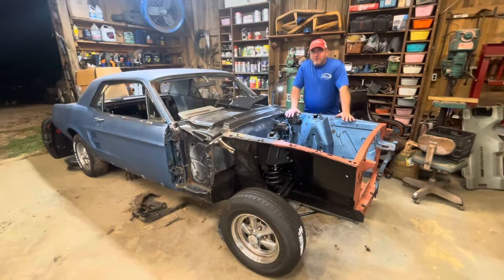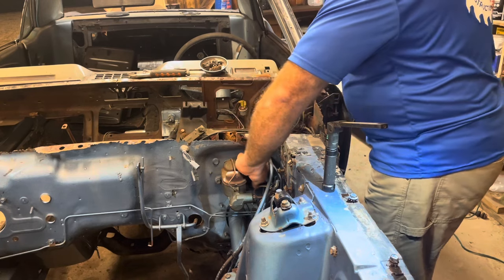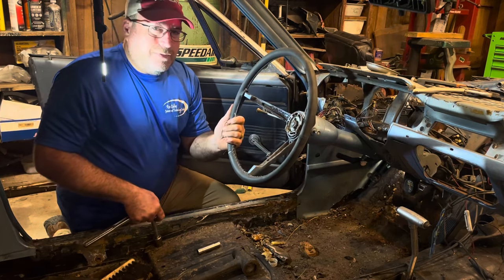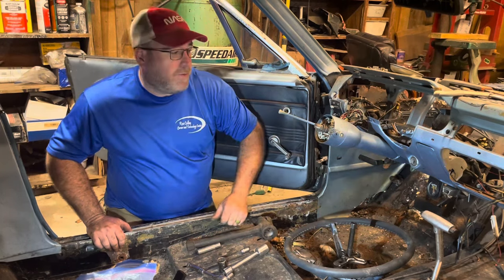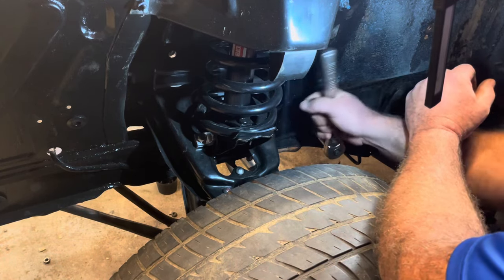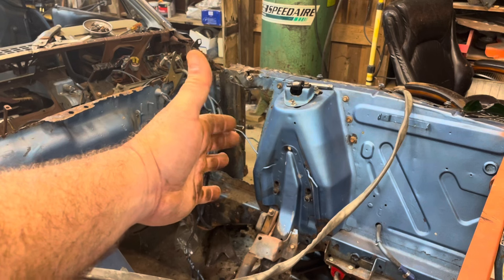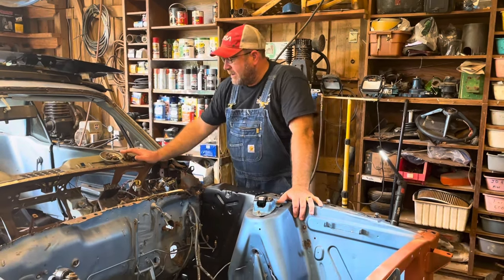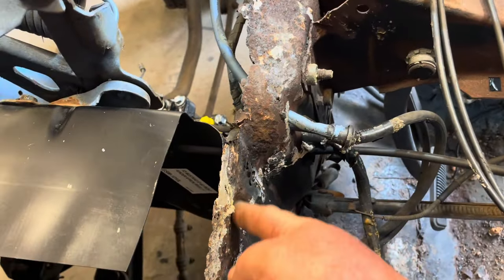1967 Ford Mustang “Ole Blue” Gets a Left Side Inner Fender Skirt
Ole Blue had some intolerable rust in the hood hinge area. Rather than taking a chance on future hood alignment, it was best to replace the whole fender skirt to ensure good alignment and stability. Follow along on the journey of Ole Blue.